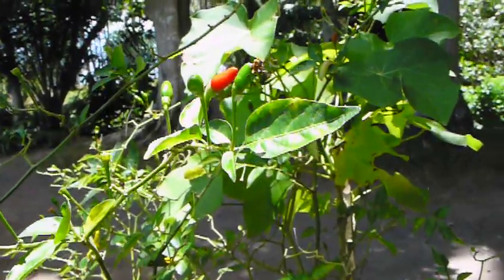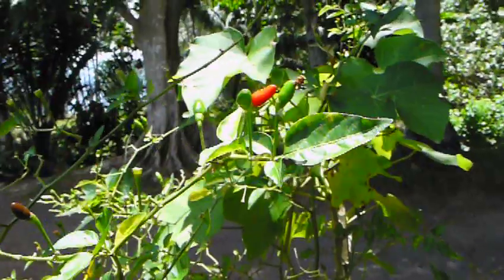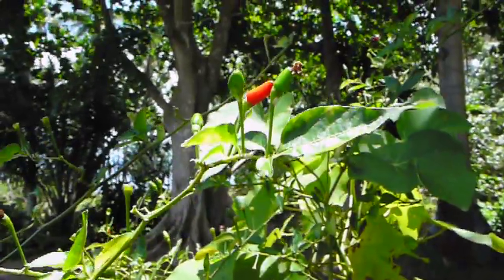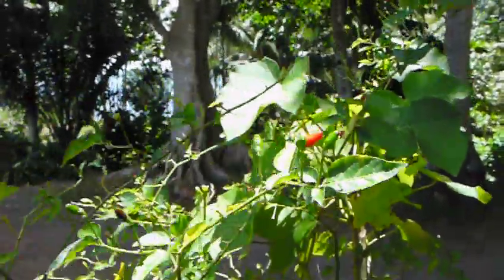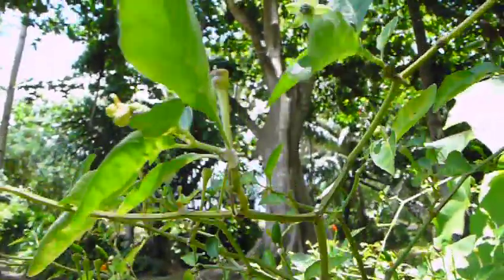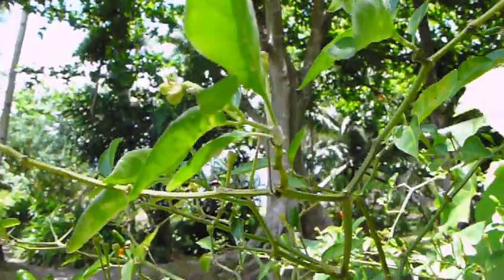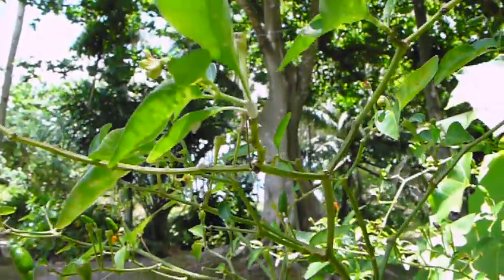ants farming mealy bugs